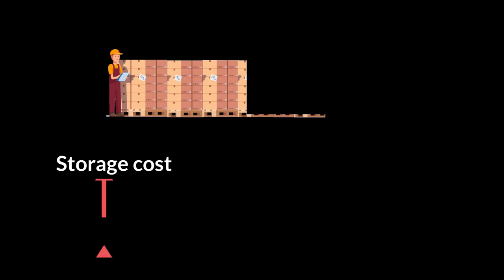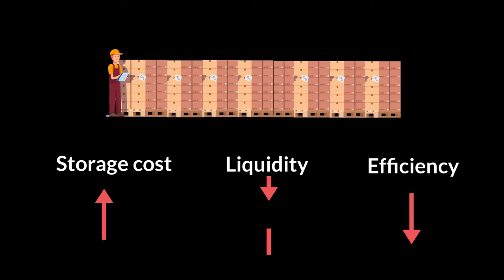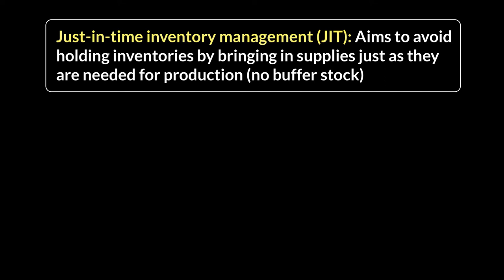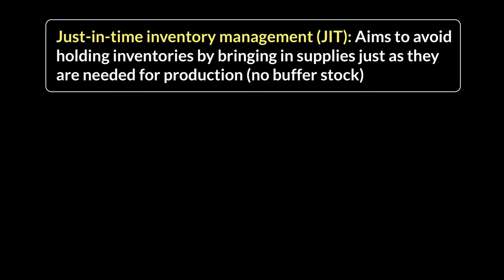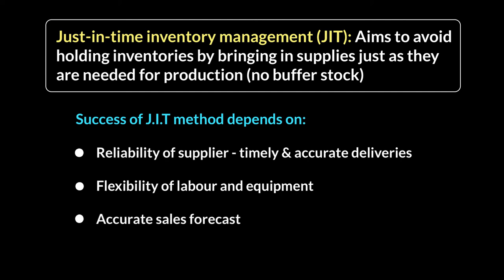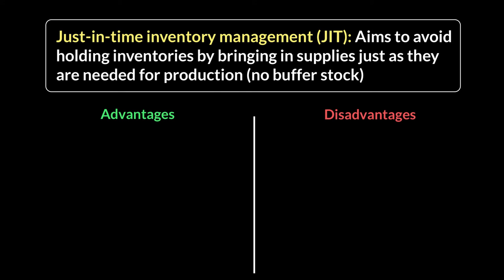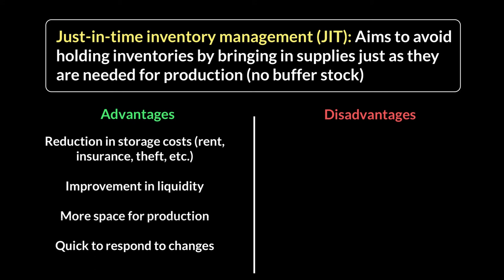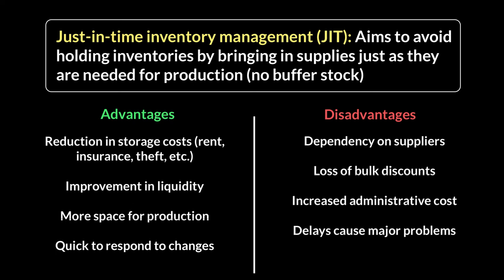Just in Time Inventory Management | A Level Business 9609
Welcome to our video lesson for Cambridge A-Level Business students. In this tutorial, we delve into the world of Just-In-Time (JIT) Inventory Management, a crucial concept in operations strategy. Students will learn how to:

1. Define Just-In-Time (JIT) Inventory Management:
We kick things off by breaking down what JIT Inventory Management really means. You'll learn how JIT aims to minimize inventory levels by receiving goods only as they are needed in the production process.
2. Evaluate the Benefits of JIT Inventory Management:
Discover the numerous advantages that JIT brings to businesses. From reducing waste and costs to improving efficiency and flexibility, JIT can revolutionize how companies manage their inventory.
3. Assess the Challenges of Implementing JIT:
Explore the hurdles that organizations may face when implementing JIT. From logistical issues to the need for precise timing and coordination, we'll discuss the challenges and how to overcome them.
4. Explain JIT Requirements for Successful Implementation:
Learn about the key requirements for successfully implementing JIT in a business setting. From fostering strong supplier relationships to having robust quality control measures, discover what it takes to make JIT work.
5. Apply JIT Principles in Business Scenarios:
Finally, we'll put theory into practice by examining real-world business scenarios where JIT principles can be applied. Through case studies and examples, you'll see how JIT can be tailored to suit different industries and situations.

Whether you're studying for your CAIE A Level Business exam or simply eager to deepen your understanding of operations strategy, this video is your comprehensive guide to mastering Just-In-Time Inventory Management.

You’ll get:
1. Video Lessons covering the full AS & A2 syllabus
2. Expert Academic Support for all your doubts and questions
3. Past Paper Video Solutions that explain how to answer each question step by step
4. A readymade study plan to complete the AS or A2 Business syllabus in 60 or 90 days